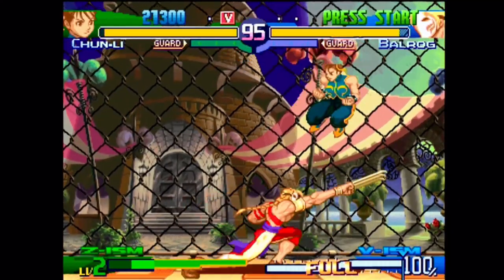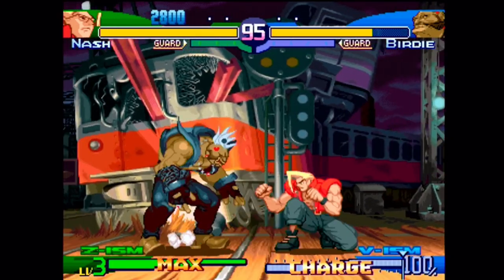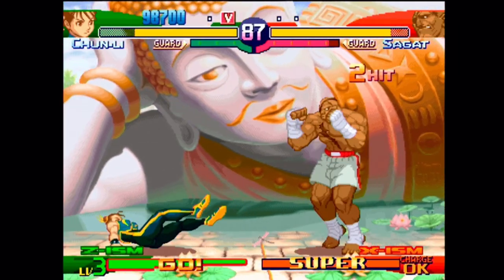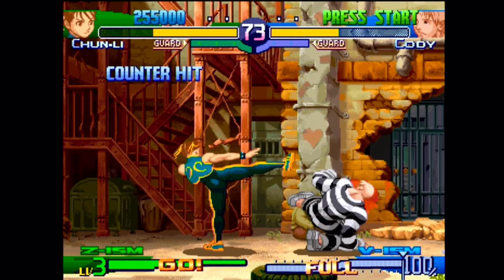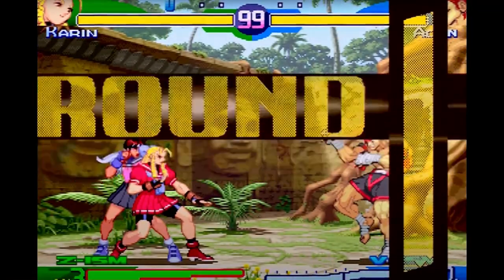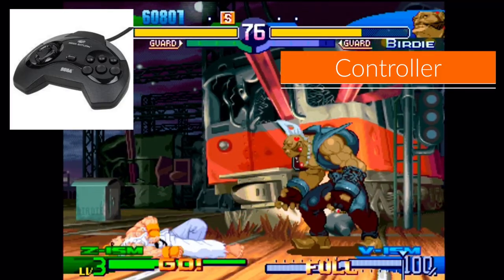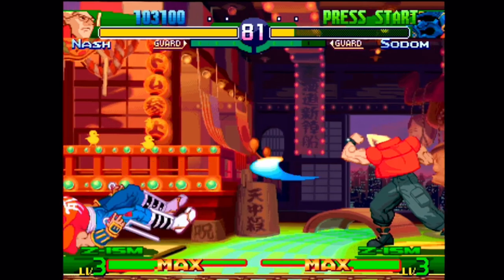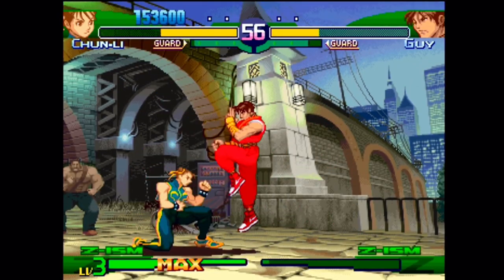STREET FIGHTER ALPHA 3 Take Two Look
Take Two Look at Street Fighter Zero 3 in a Japan Only Release for the Sega Saturn.  The Sega Saturn version of Street Fighter Zero 3 was released in 1999 in Japan only, shortly after the initial Dreamcast version. This port makes use of Sega's 4-MB RAM cartridge and uses all the features from the PlayStation version except for the polygon usage and PocketStation mode. The Saturn version uses the extra RAM to include more frames and sprites, making it near arcade-perfect. Similarly to the Dreamcast version, Guile, Evil Ryu and Shin Akuma are immediately selectable, with the latter sharing a slot with his regular counterpart and playable via a special button combination. While the World Tour and Survival modes are virtually unchanged from the PlayStation version, the Dramatic Battle mode received some improvements with the inclusion of a 2-player mode and the addition of the Reverse Dramatic Battle mode, in which the player faces two computer-controlled characters simultaneously. This and the PlayStation Portable versions are also the only ports to feature the Dramatic Battle mode against the entire roster of characters, as all other versions limit this mode to boss characters only. The AI for the Dramatic Battle mode is far superior to the PlayStation version. Another minor change is the revised scoring system for some moves in the game: for example, many characters that earn 3000pts per hit from a grab move (a very important fact to exploit for the World Tour mode, where the score is the player's experience points) do not receive as much in the Saturn version. The features, characters etc. of the first home port on the PlayStation are available straight away in the Saturn version.